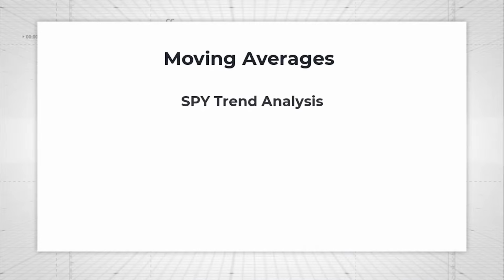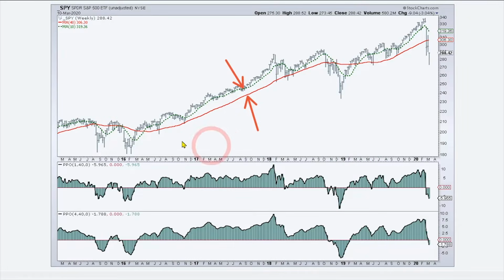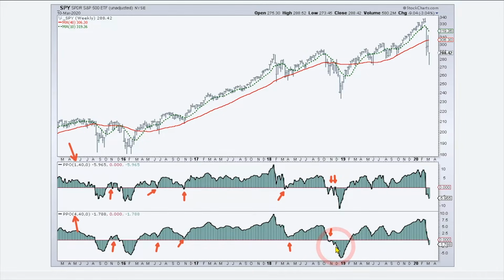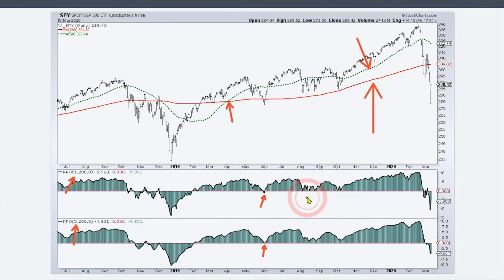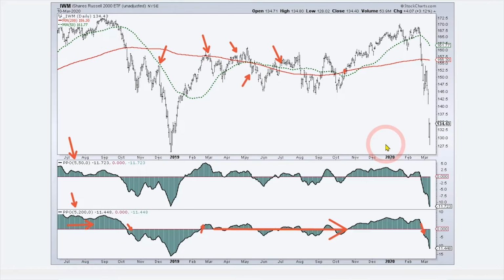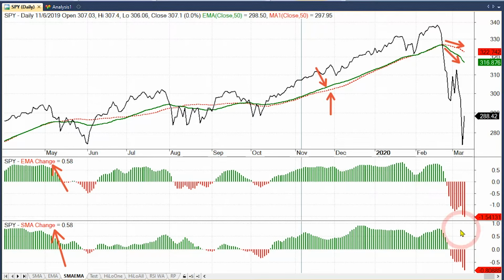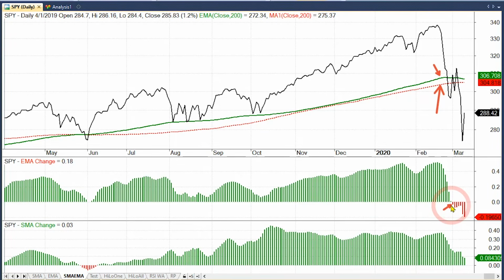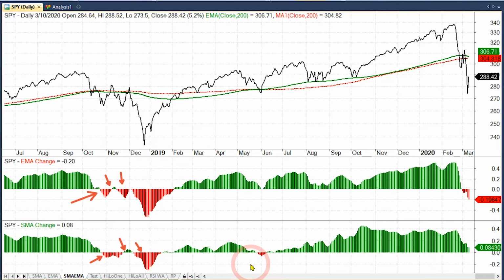Moving Averages: SMA vs EMAs and Crosses vs Direction | Arthur Hill | Next Level Charting